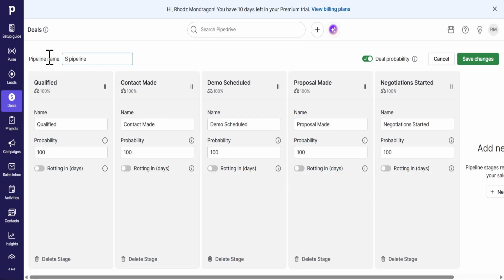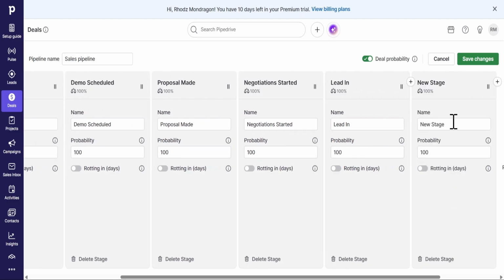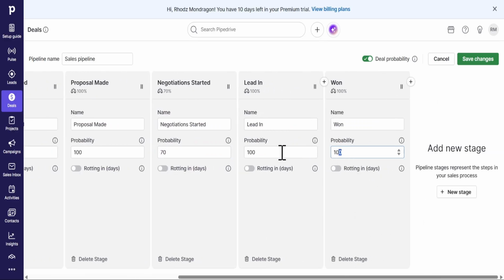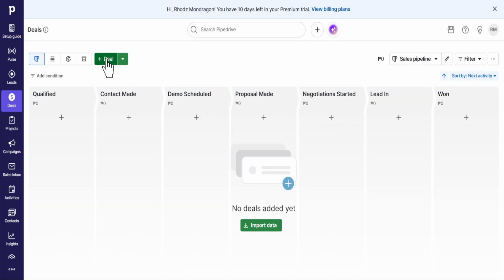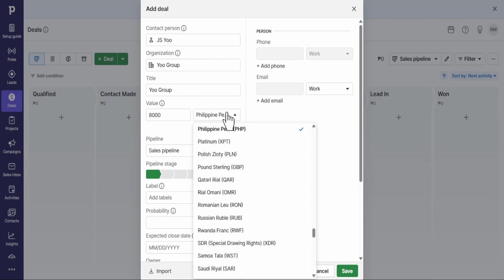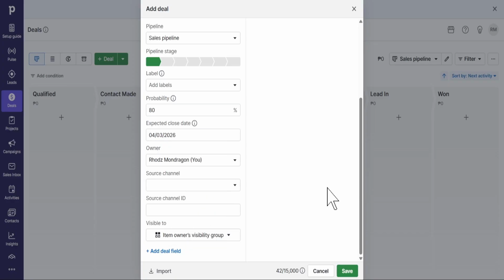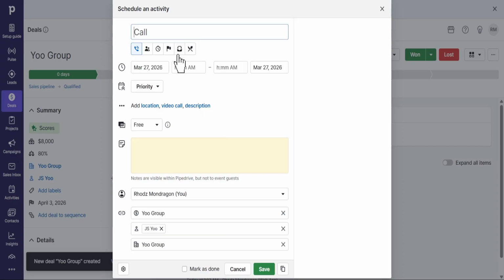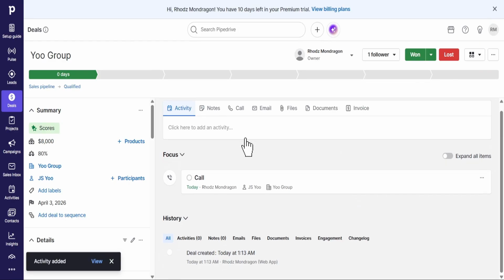How to Set Up Your Sales Pipeline & Win Deals in Pipedrive | Beginner Tutorial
Learn how to set up a clean sales pipeline in Pipedrive and start winning more deals.

This step-by-step tutorial shows you exactly how to create your pipeline stages, set probabilities, add new deals, log activities, and keep momentum going.

Perfect for sales teams, small business owners, and anyone using Pipedrive CRM who wants a repeatable system to close more opportunities with less chaos.

Whether you're new to Pipedrive or looking to improve your current setup, this video gives you the complete workflow from pipeline creation to scheduling follow-ups.